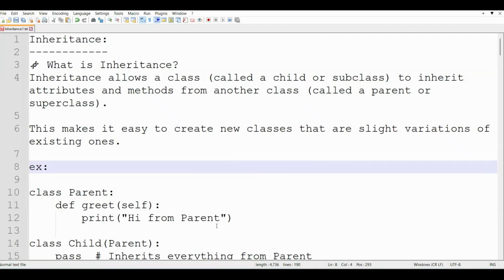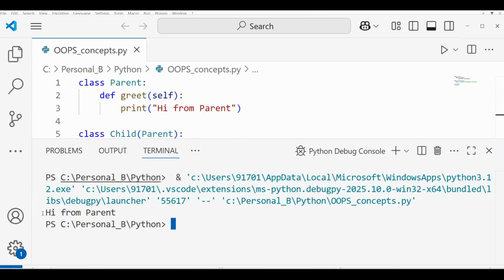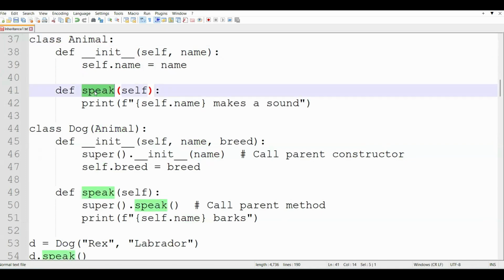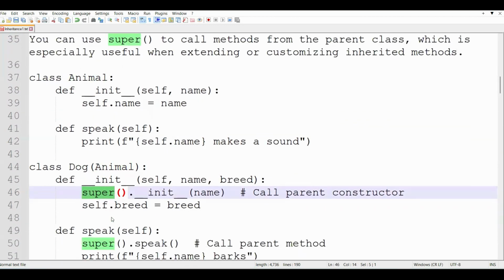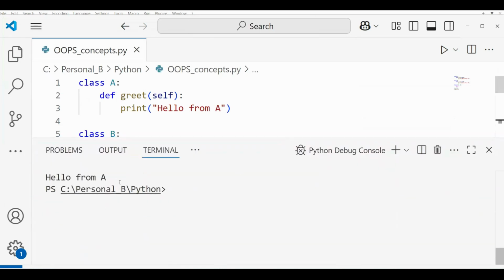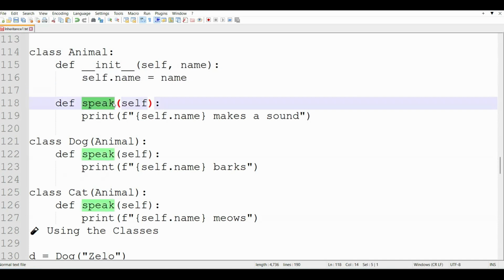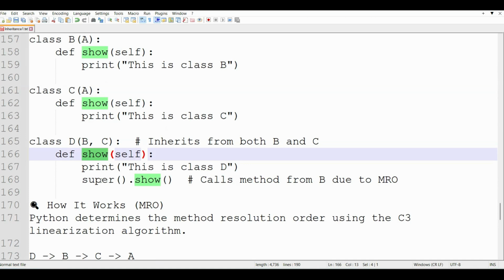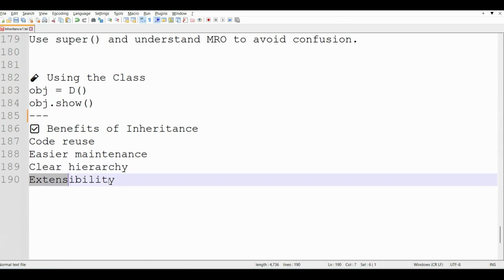Inheritance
Python Inheritance in detail

Python Inheritance